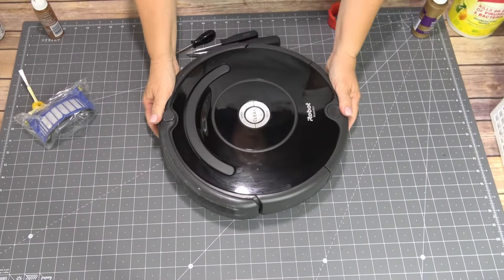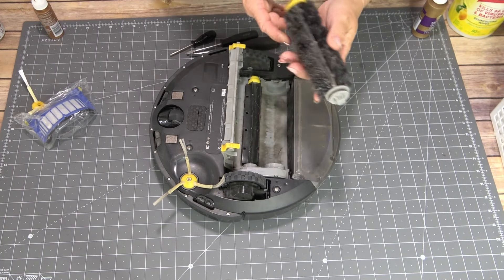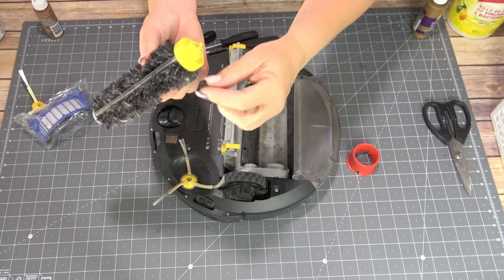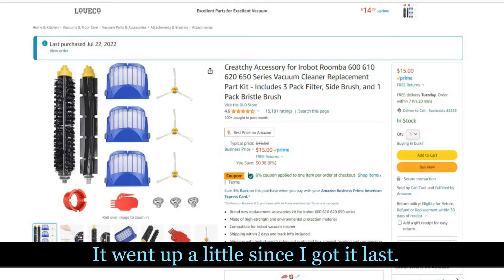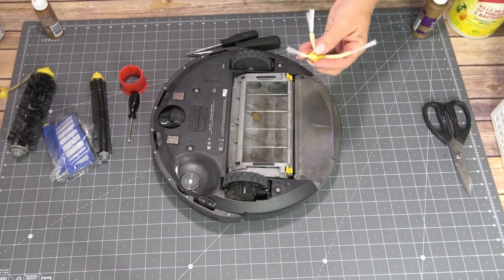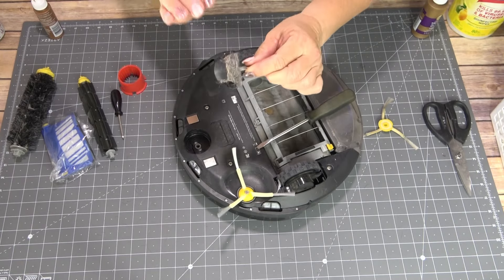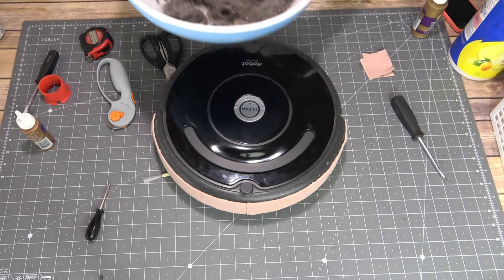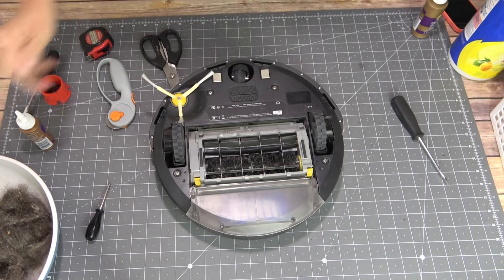Top Tips to Keep your Roomba Running Smoothly!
If you have a Roomba - You absolutely need to know these Top Tips to keep your Roomba running smoothly!! This was a video I did last year... and it got lost in the shuffle with my Dad in the hospital, moving, and getting married! But, I think it's super important to know!